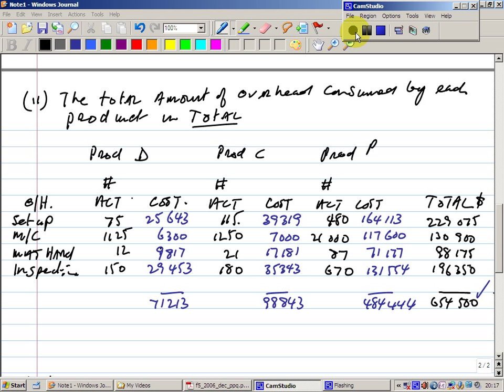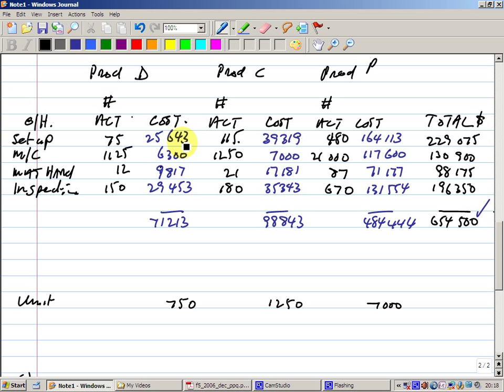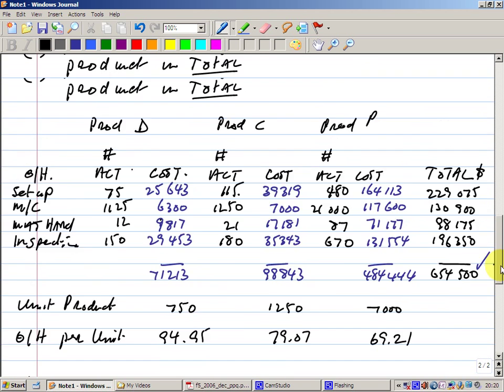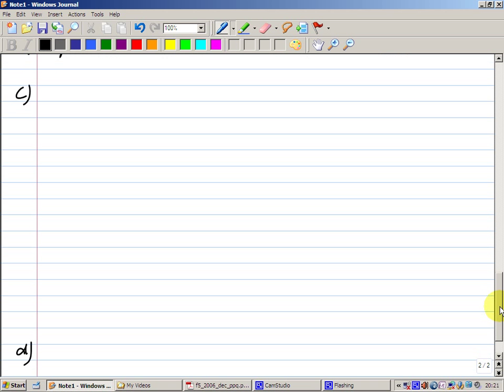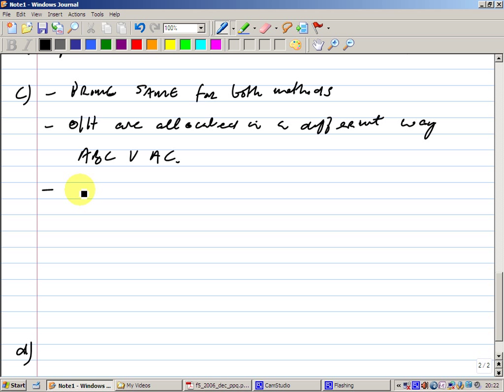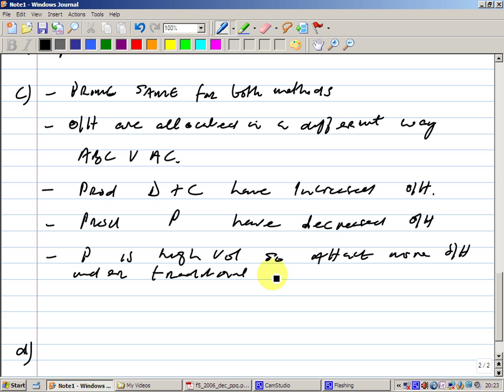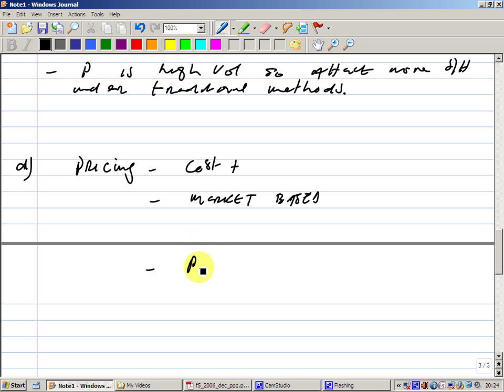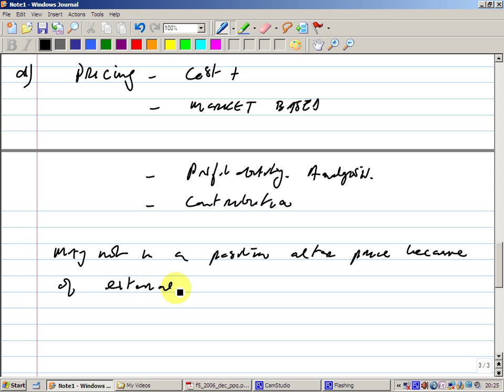ACCA F5 - ABC Question-Triple Part 2